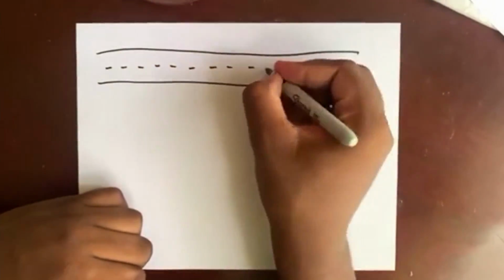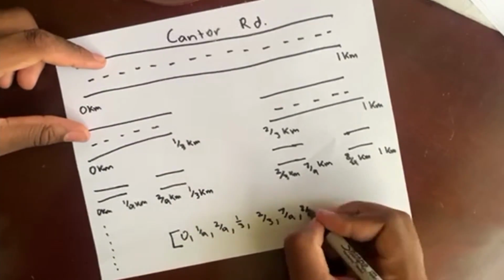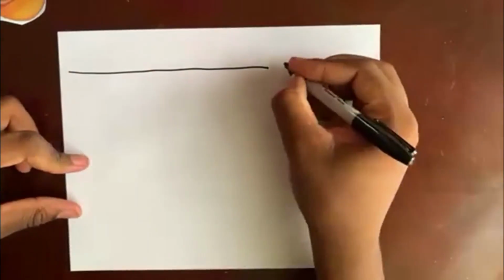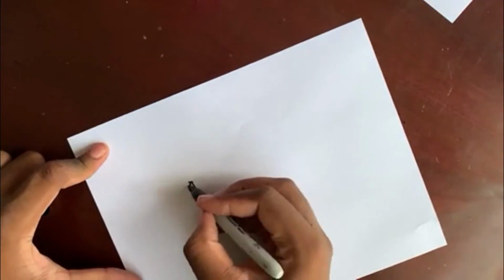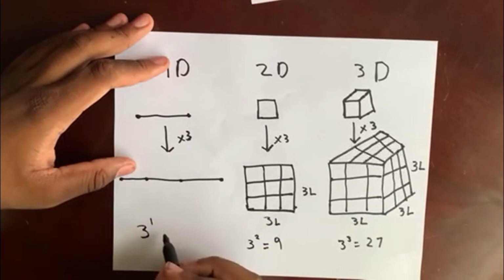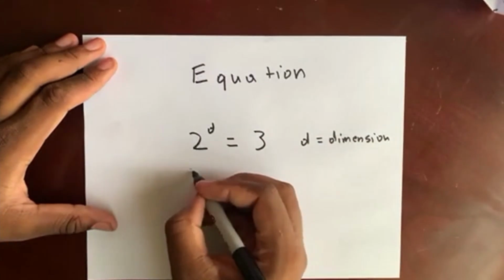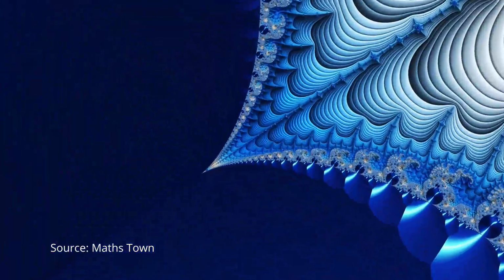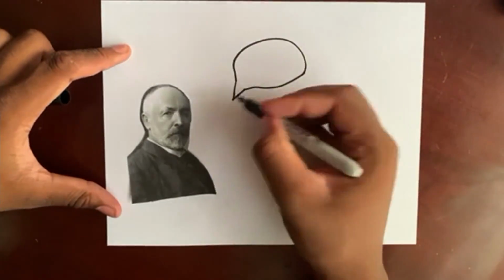The Cantor Set and Fractals | Breakthrough Junior Challenge 2021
The Cantor set and fractals are everywhere in nature but they both share some really weird properties. They are both infinite in size and have fractional dimensions.